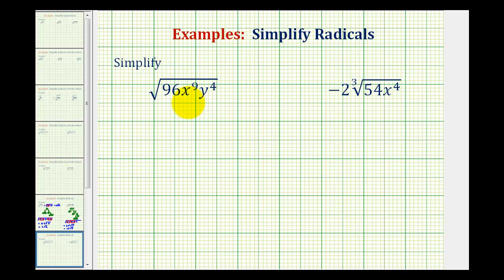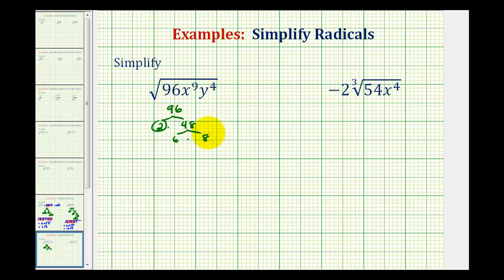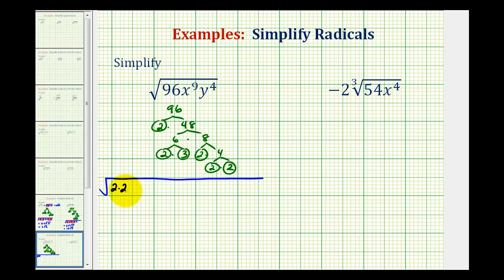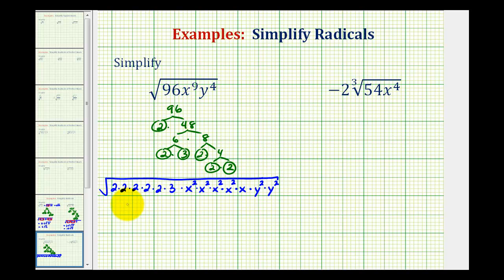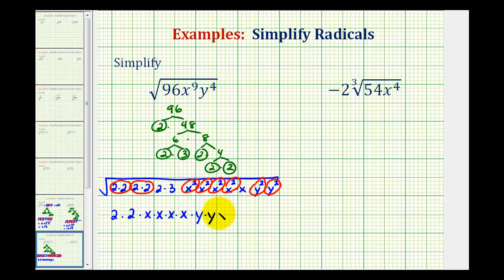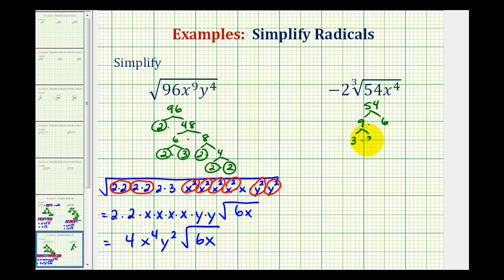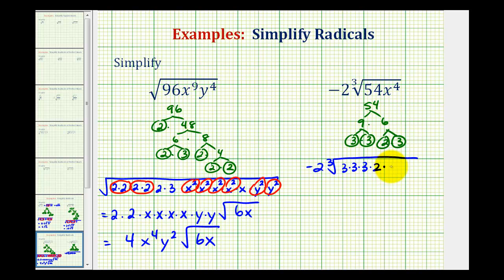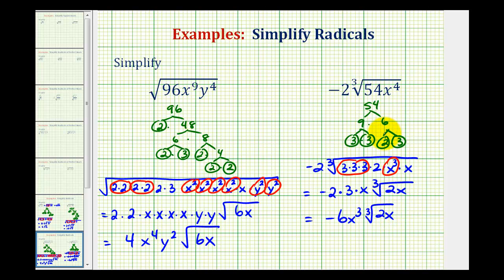Ex: Simplify Radicals with Variables - Not Perfect Roots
There is a typo at the very end of the second example.  Here is an updated version